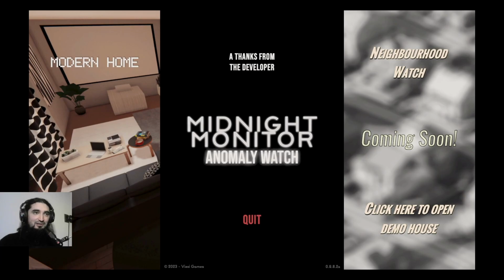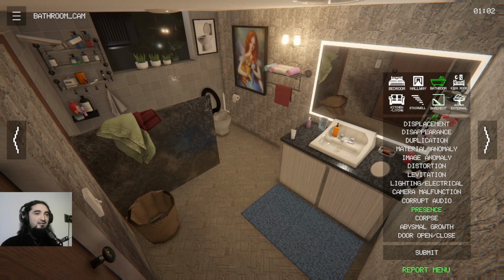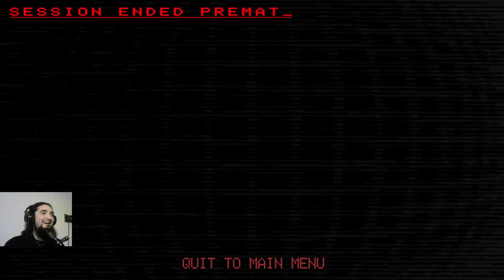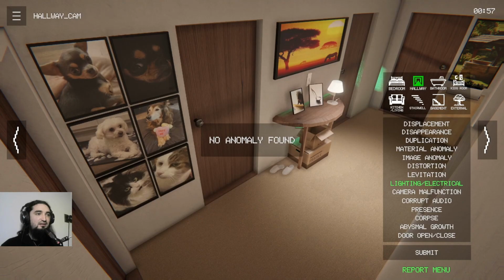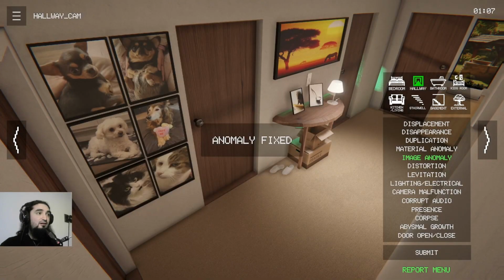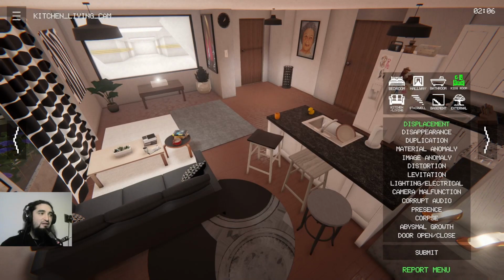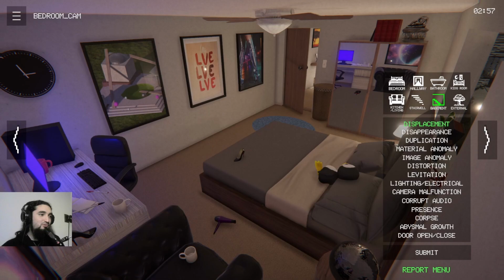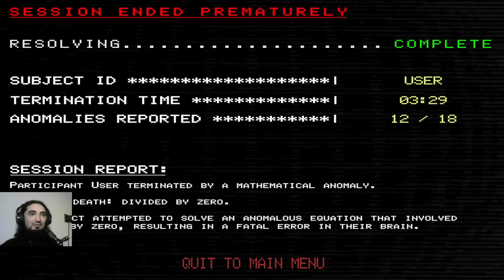Monitoring a Haunted House In Look For Anomalies | Midnight Monitor: Anomaly Watch - Part 1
Hello everyone! We are starting a new kind of horror adventure here. This is Midnight Monitor: Anomaly Watch, a game where you are monitoring video cameras in a haunted house in look for anomalies... items duplicating, disappearing or getting distorted; images changing; corpses; anything weird going on has to be reported. If it happens to be 6 anomalies at the same time that hasn't been reported, you lose.

This kind of game has already turned into a subgenre, but this is my first time playing one of this and it was honestly a pretty nice experience, specially in community. Hopefully in the future they will add more locations and more variety in the presence kind of events.